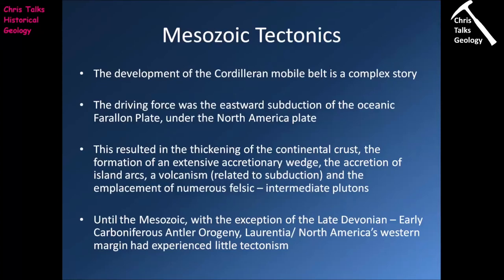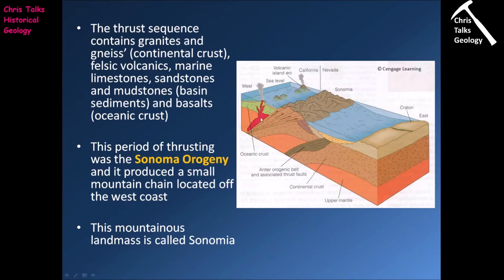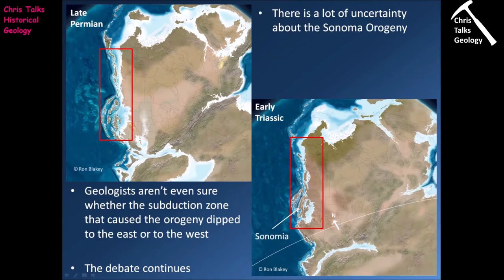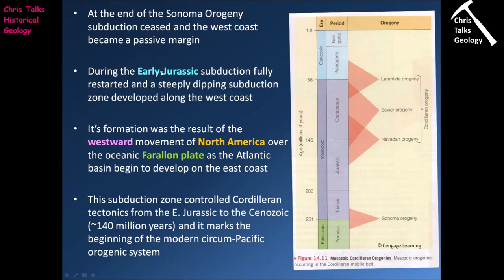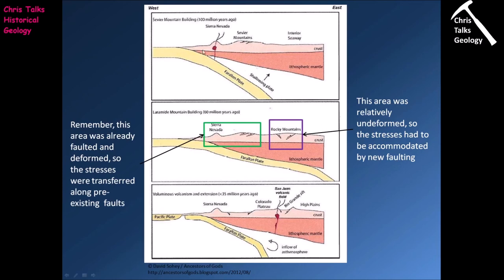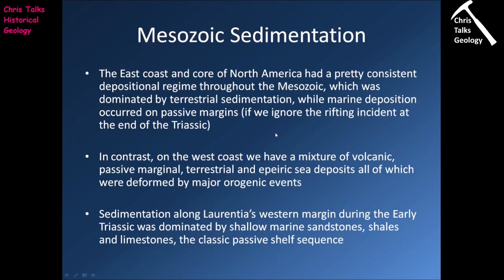Mesozoic Earth History - Part 3